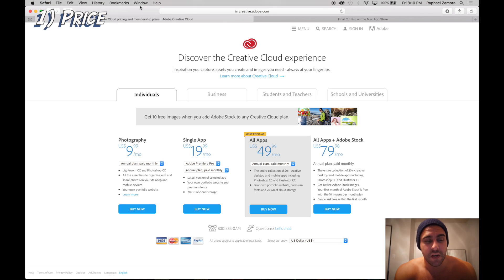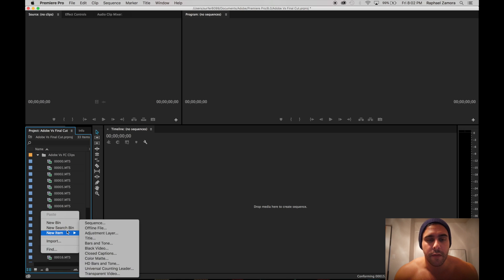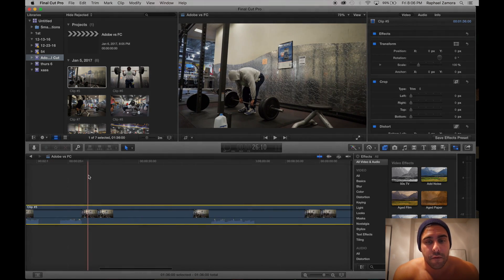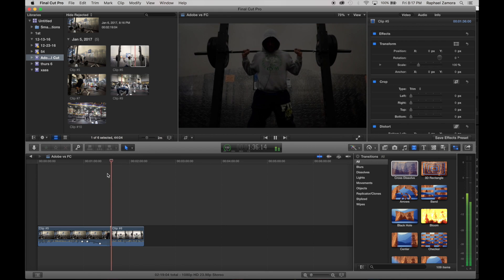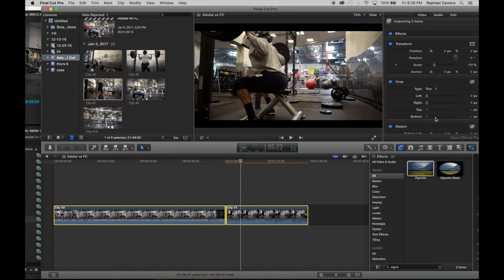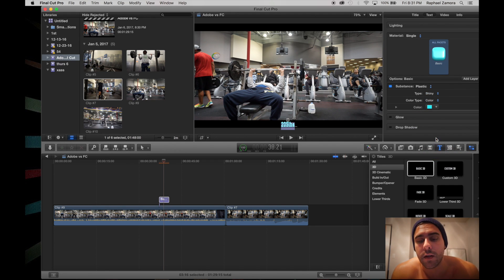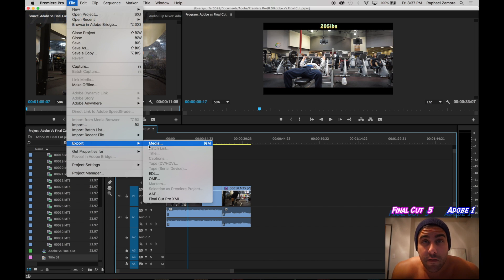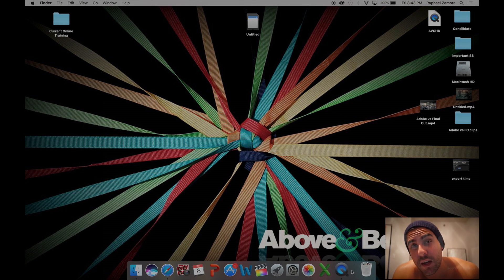Adobe Premier Pro vs Final Cut Pro | A You tuber's Perspective | LIVE Walkthrough